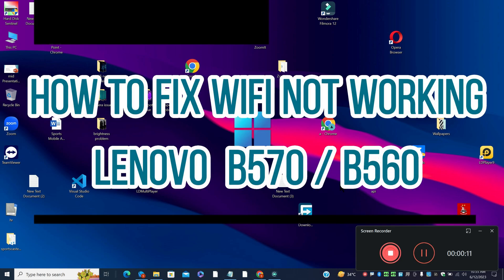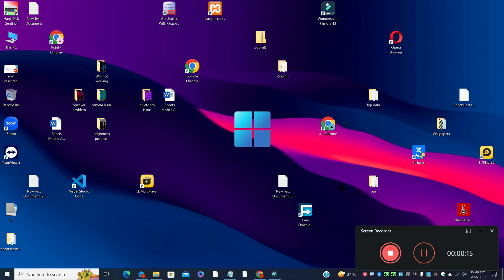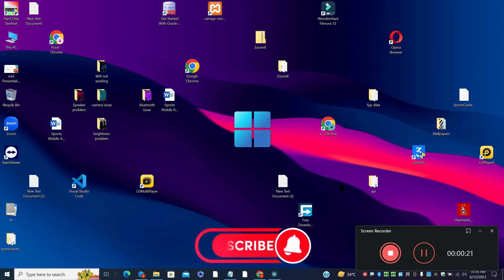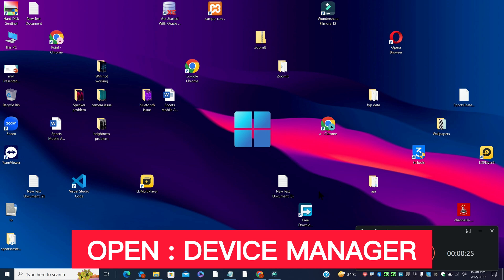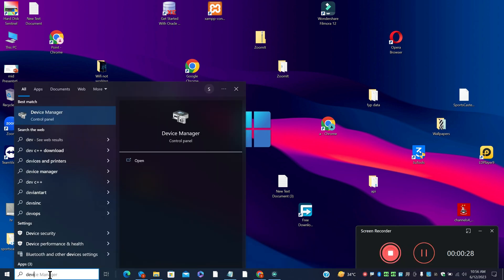How To Fix Wifi Not Working Lenovo b570 b560